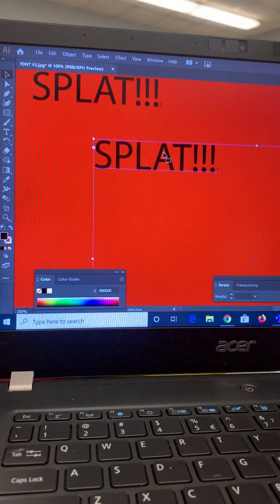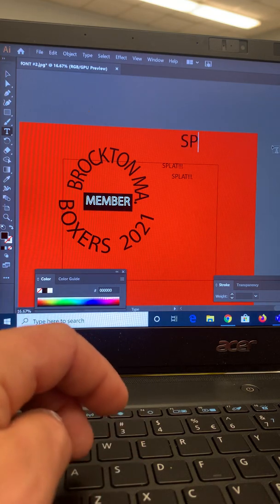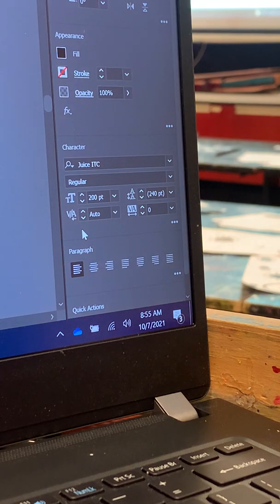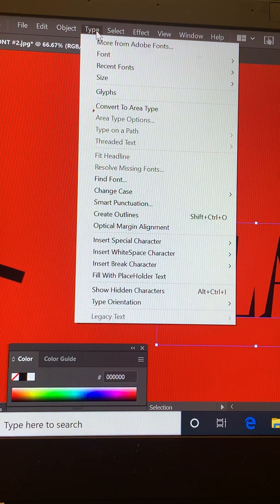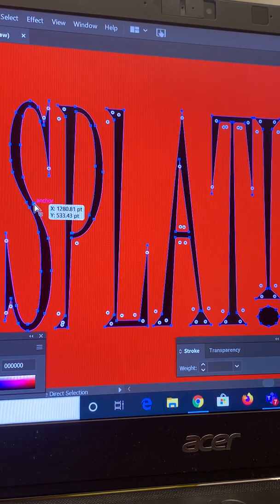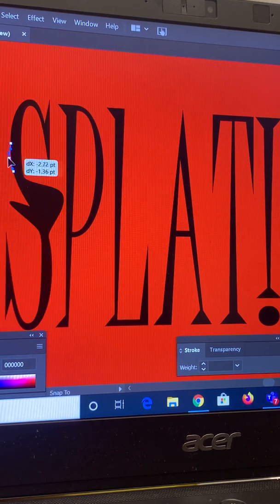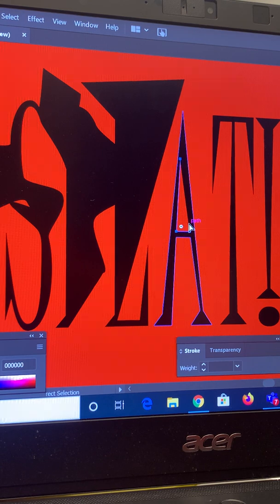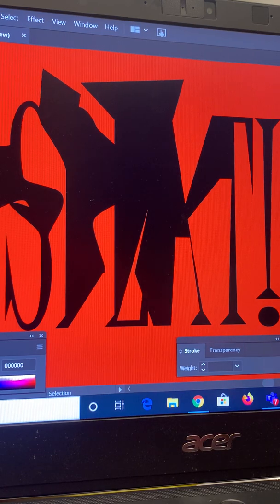Alter Words !!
Using Font to be creative!!